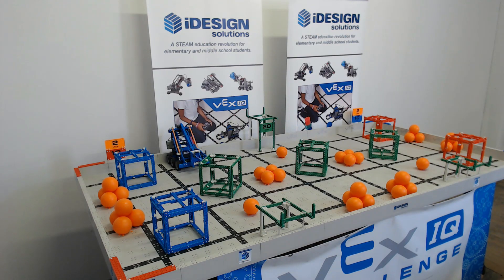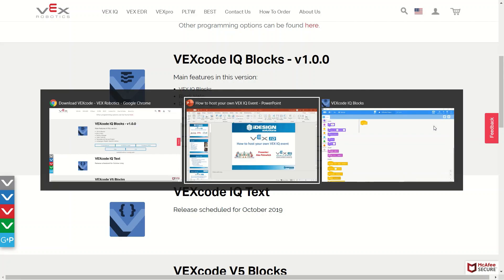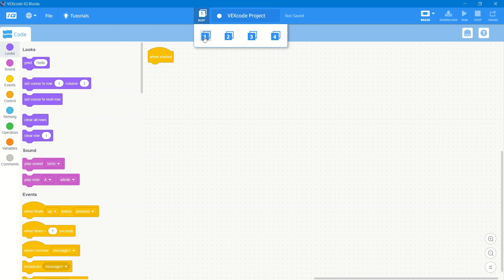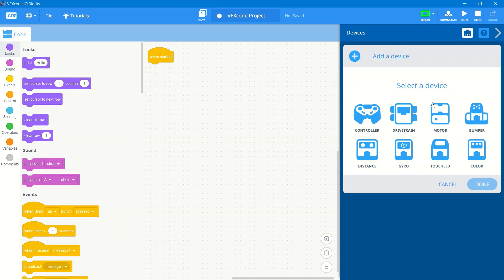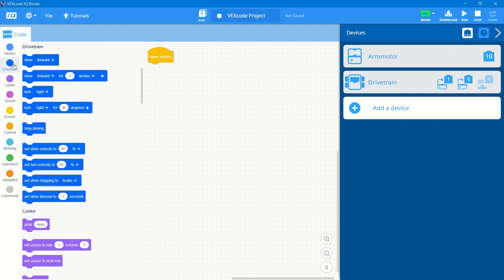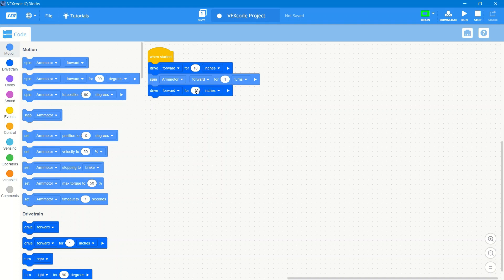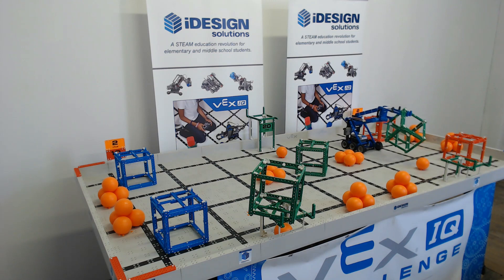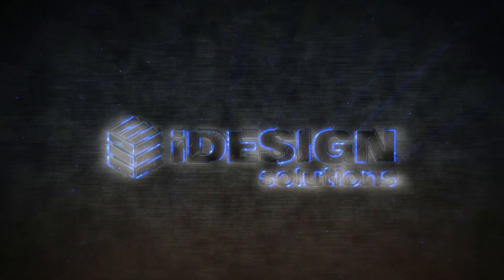VEXcode IQ Blocks Introduction. The similarity to Scratch makes coding robots Easy!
You'll find VEXcode IQ Blocks is SCRATCH coding for Robots!  An excellent coding software for beginners that are looking to get quickly started. Works with Chromebooks, iPad, WIN, MAC and soon Android. Check out this video for an overview of the software.